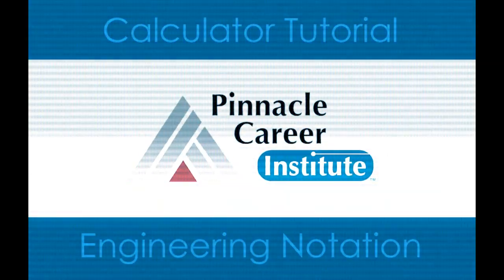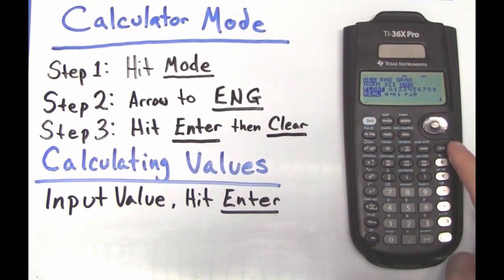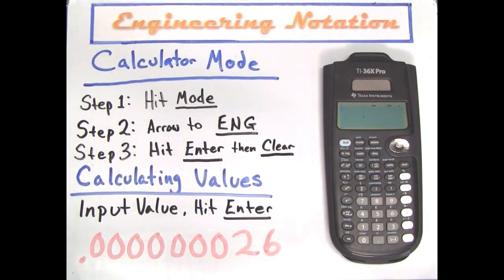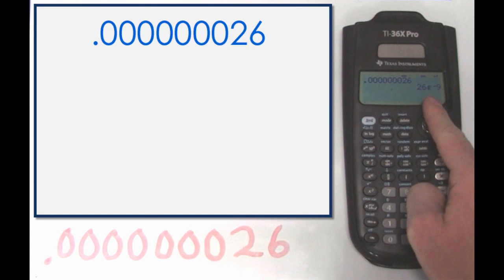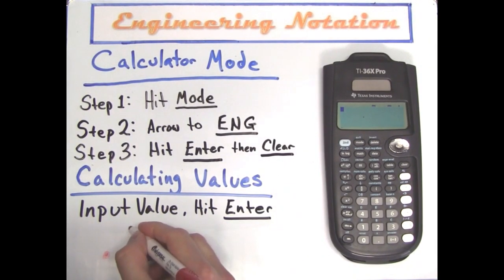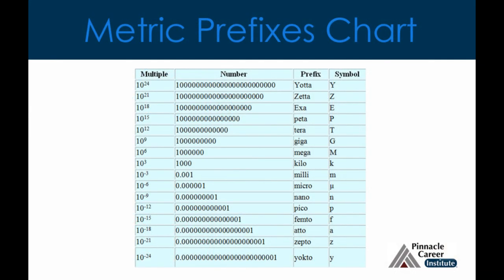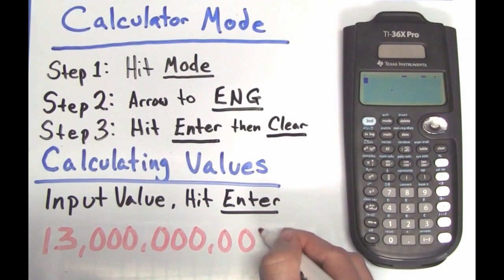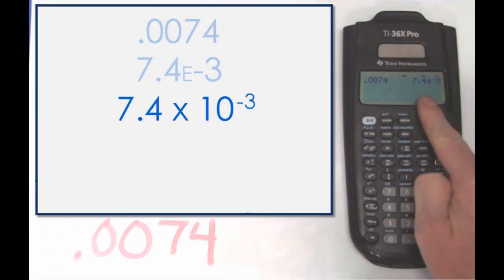Calculator Tutorial - Engineering Notation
How to use your calculator for Engineering Notation.